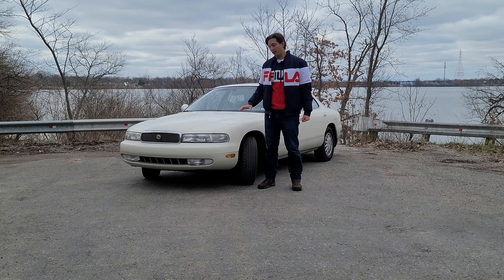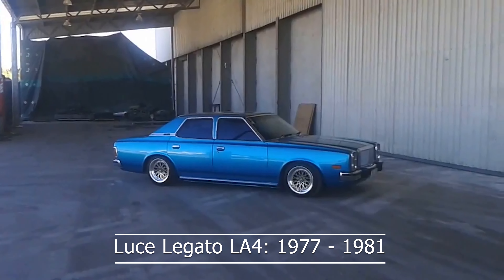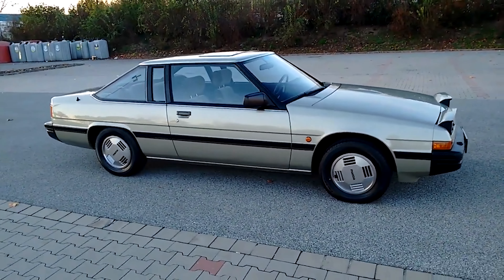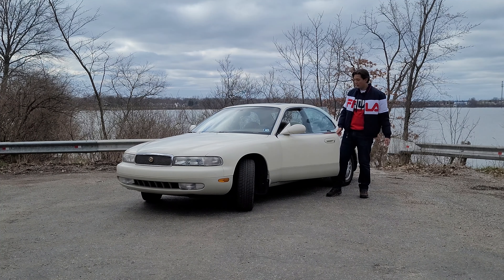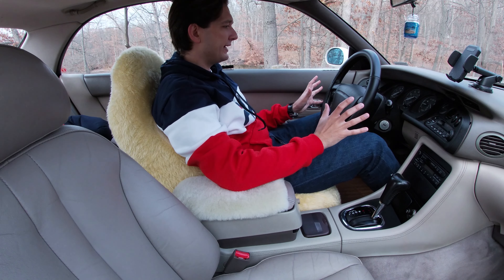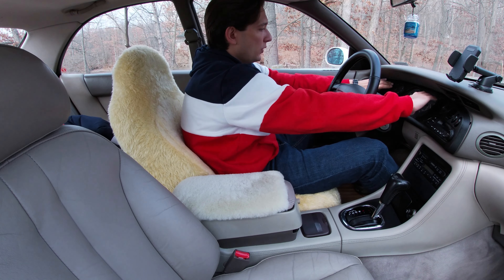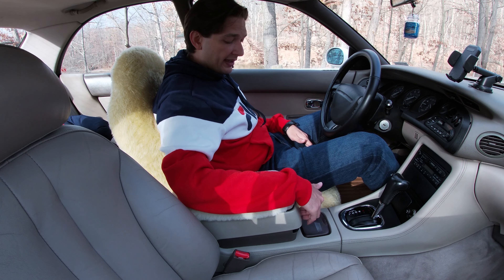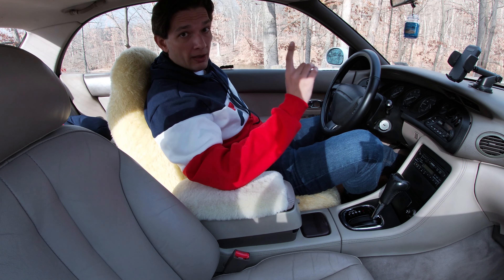1994 Mazda 929 - Review and Test-Drive of a Forgotten Japanese Luxury Sedan. What Went Wrong?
Greetings and Welcome! Today we will talk about the last Mazda's RWD premium sedan. On top of giving a thorough review of 929, we will talk about the history of Japanese cars in the US market, the origins of 929, and find out why we don't see them on the roads anymore. Enjoy!

0:00 Intro
0:23 Japanese cars in America
2:06 History of 929
5:52 Exterior
9:21 Engine
10:07 Trunk
11:40 Interior
21:22 Test-drive
24:18 Final thoughts